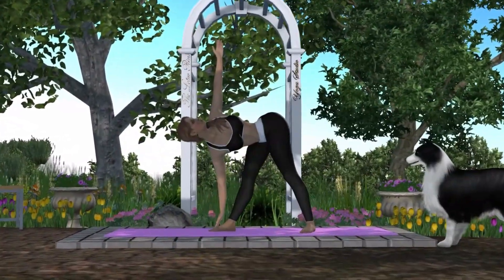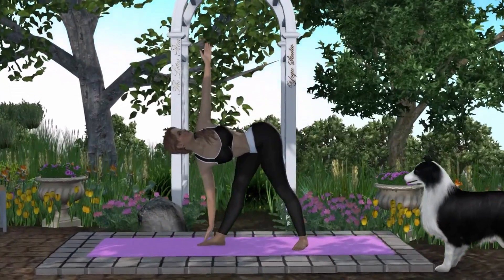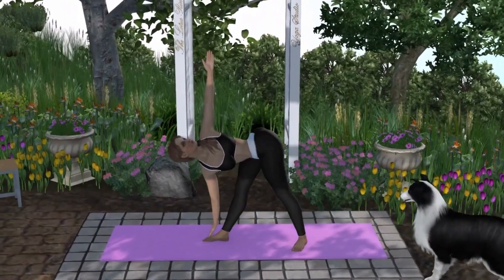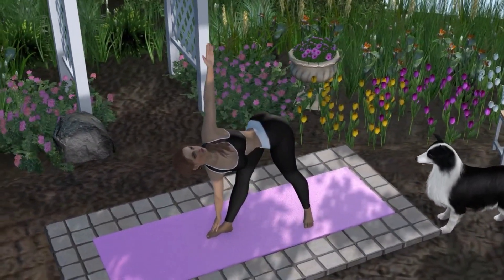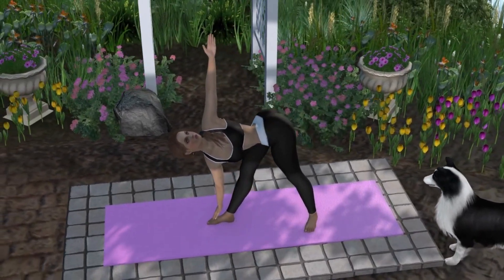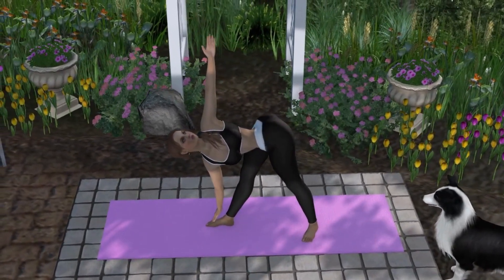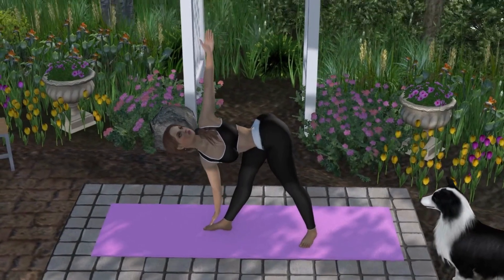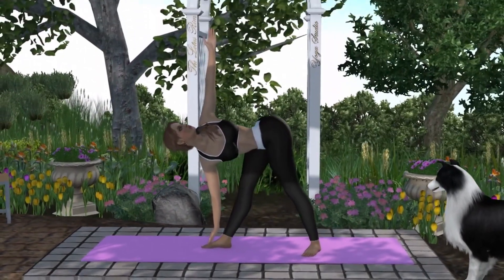Yoga - Triangle Pose (Trikonasana) -helps strengthening legs, hips, improving balance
Learn yoga in the beautiful Lotus Rim flower garden with serene music!

Triangle pose is a standing posture that strengthens and stretches the legs,  feet,  hips,  spine,  and chest.  It can be done by starting in a standing position with legs wide apart and feet parallel.  Then,  bring your right hand down to the floor next to your right foot and reach your left arm up to the sky,  creating a triangle shape with your body.  Keep your legs and feet grounded,  chest lifted,  and gaze up towards the top hand.  Hold for at least five breaths and then switch sides.  Benefits of this pose include strengthening the legs,  improving balance,  and stretching the hips and spine.